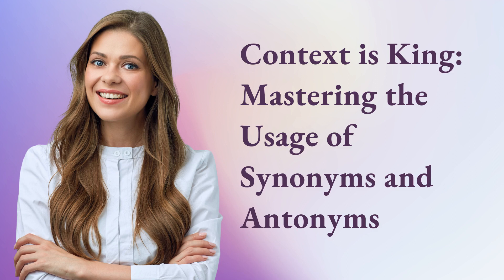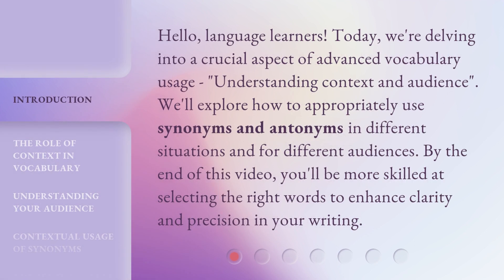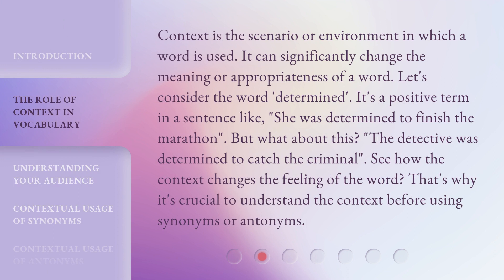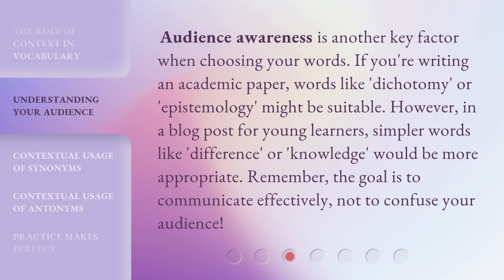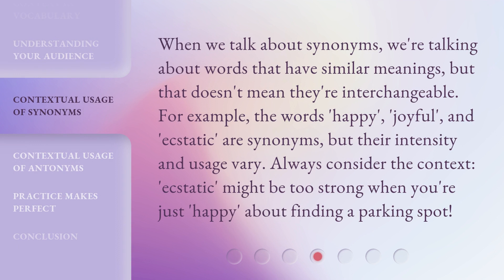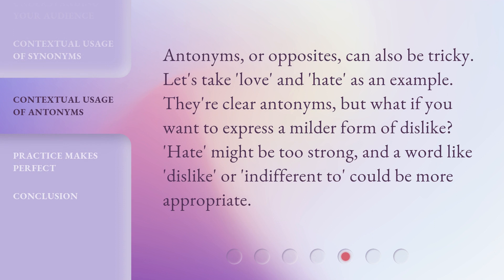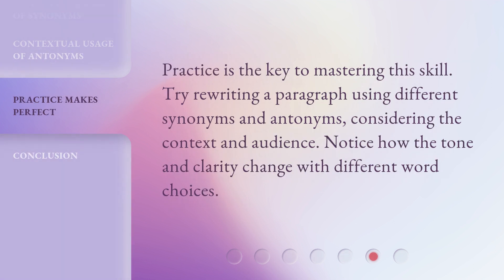Context is King: Mastering the Usage of Synonyms and Antonyms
Context is King: Mastering Synonyms and Antonyms • Enhance your vocabulary skills by understanding the importance of context and audience in using synonyms and antonyms. Learn how to select the right words to communicate effectively and precisely in different situations and for different audiences.

00:00 • Introduction - Context is King: Mastering the Usage of Synonyms and Antonyms
00:36 • The Role of Context in Vocabulary
01:11 • Understanding Your Audience
01:41 • Contextual Usage of Synonyms
02:11 • Contextual Usage of Antonyms
02:37 • Practice Makes Perfect